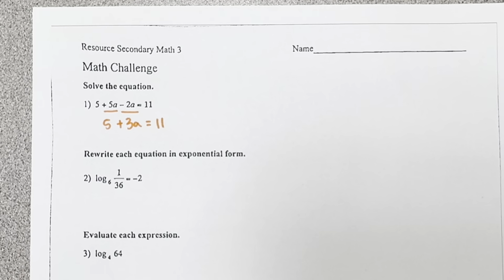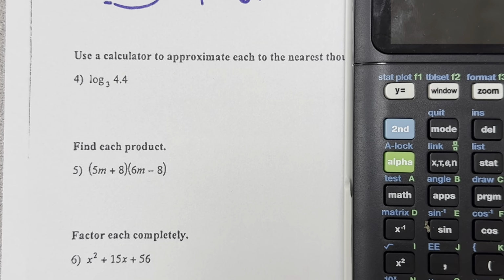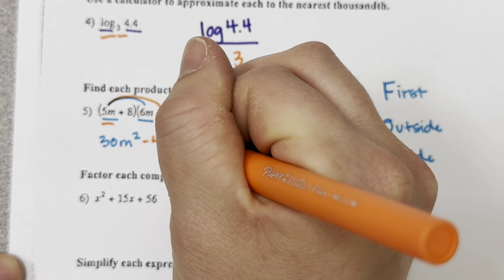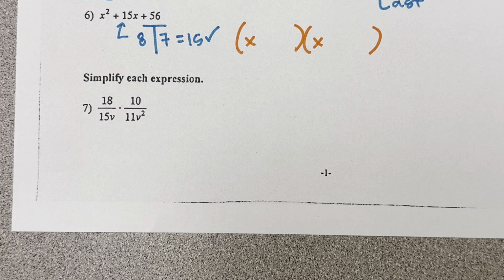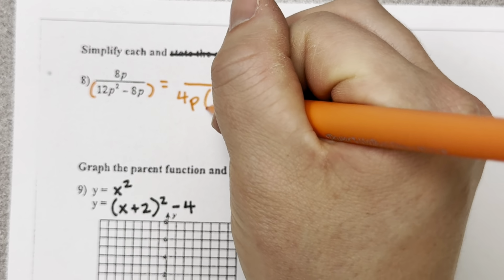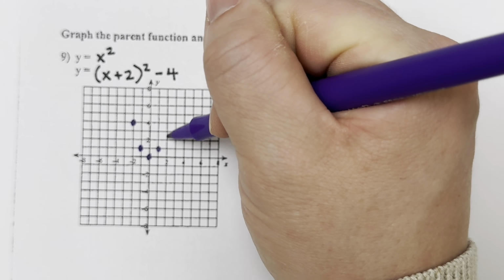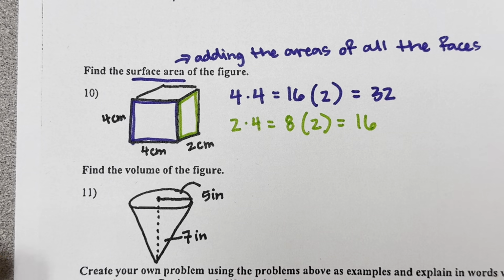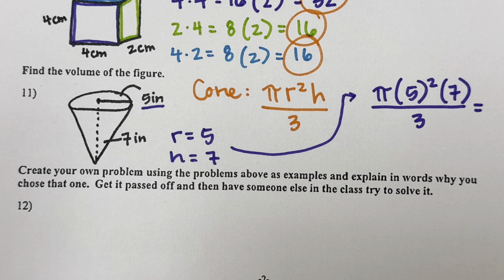Sec 3 Math Challenge